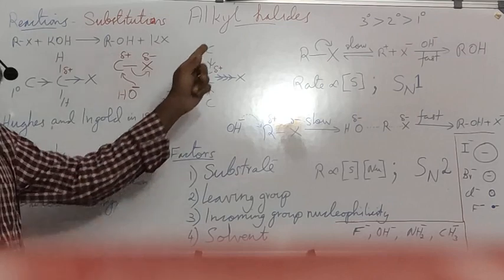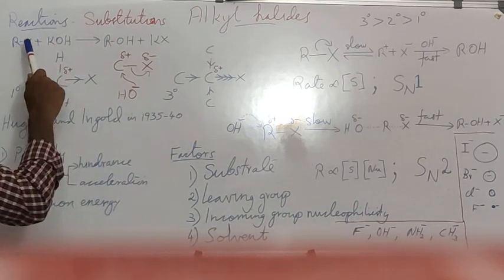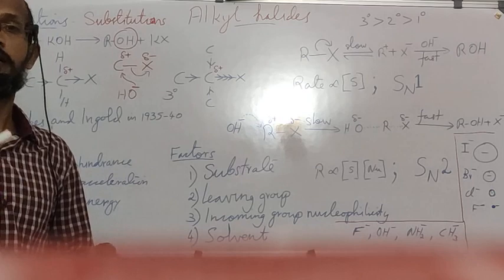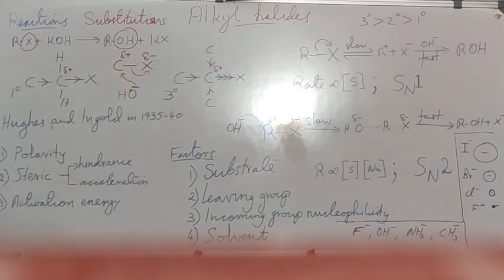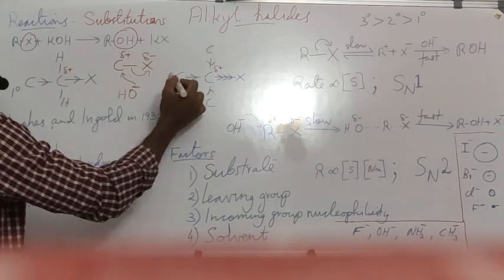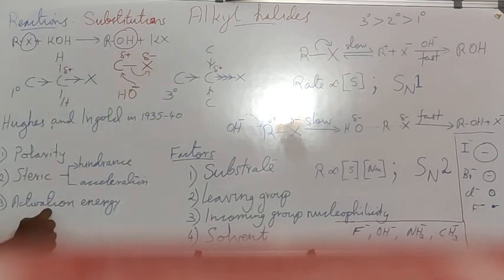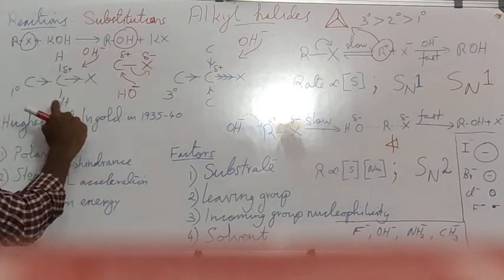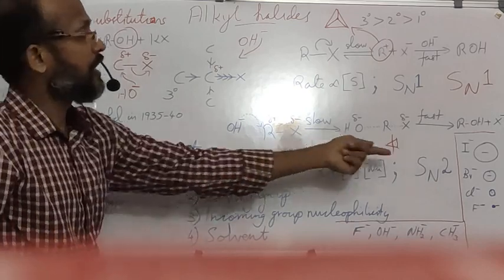Alkyl halide SN1 and SN2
Substitution nucleophilic